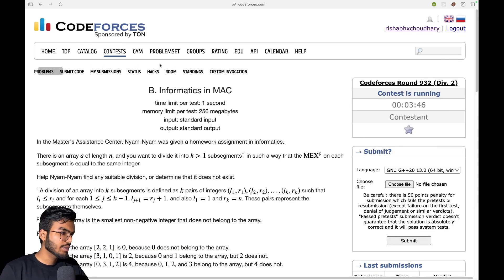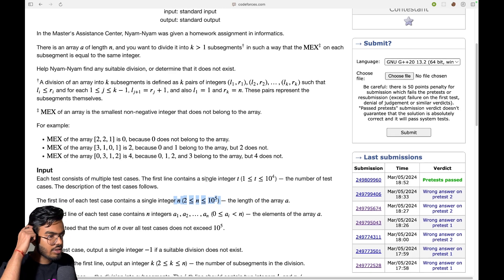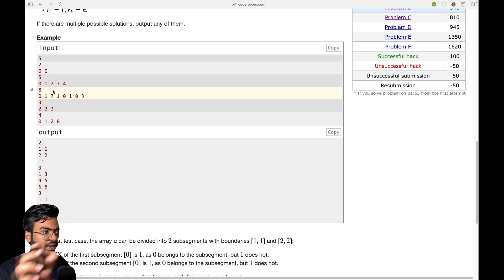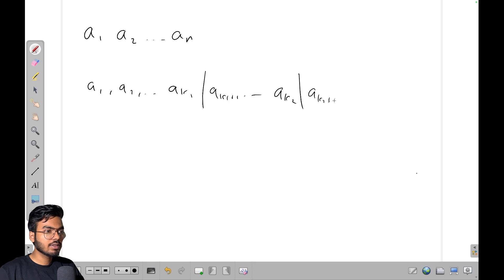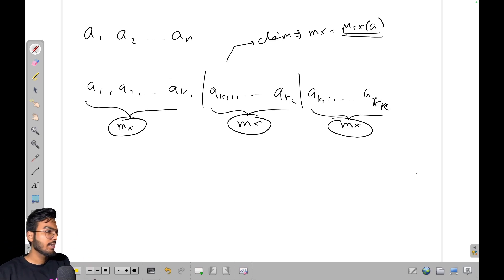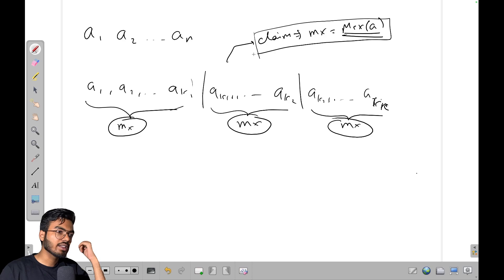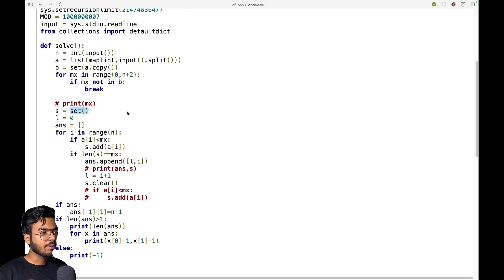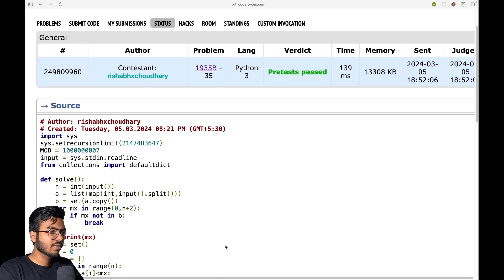B. Informatics in MAC | Codeforces Round 932 | Simplest Explanation + Code (Python)